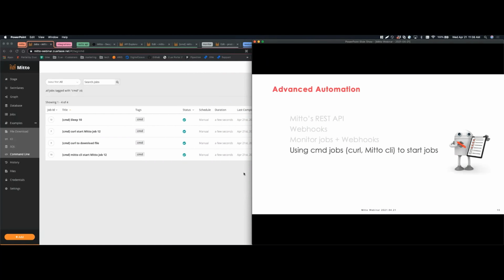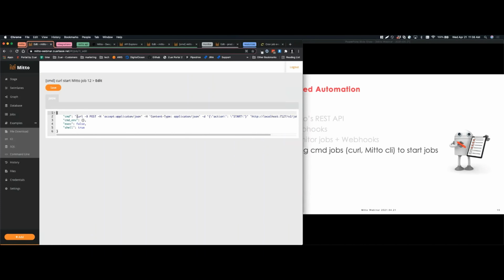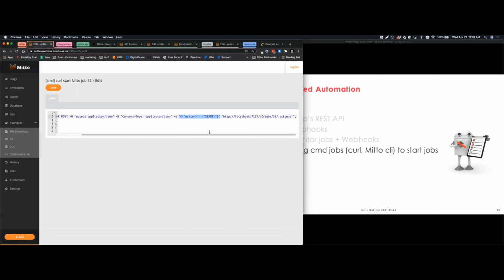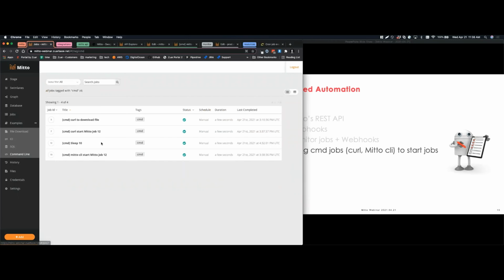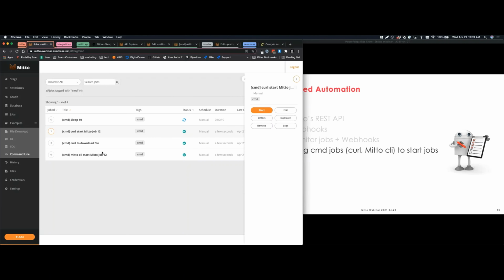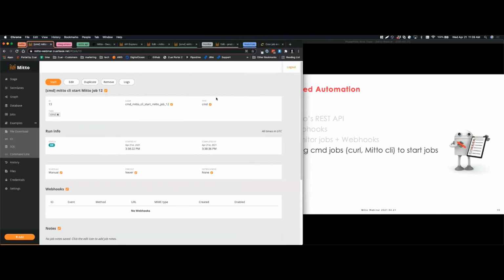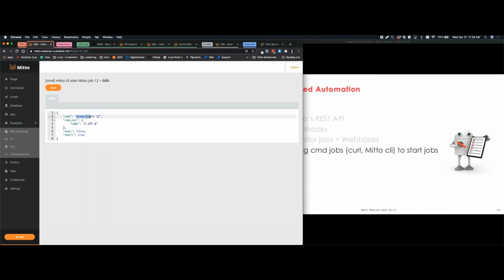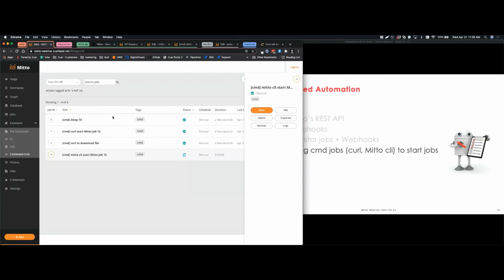How To - Use the Zuar Runner Command Line Interface to Start Jobs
Dive into the world of command line mastery with our latest tutorial on using the Zuar Runner Command Line Interface (CLI) to start jobs. This step-by-step guide is designed for anyone looking to enhance their data automation skills using Zuar Runner.